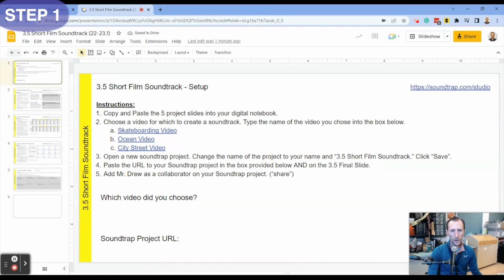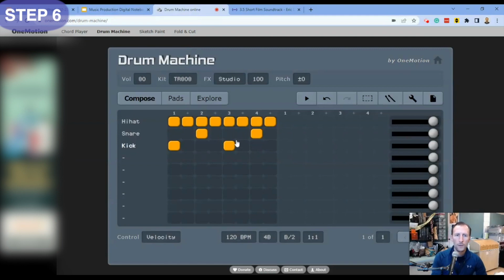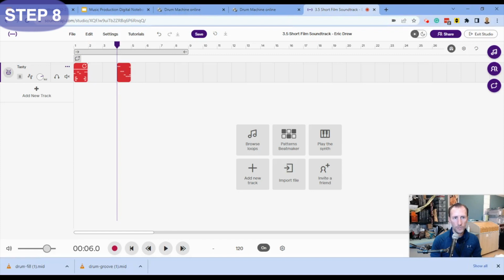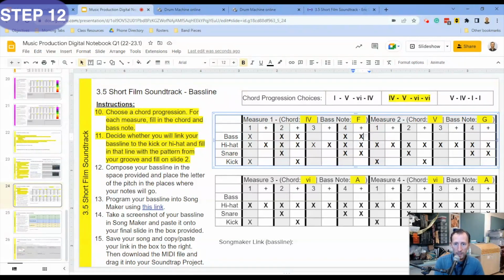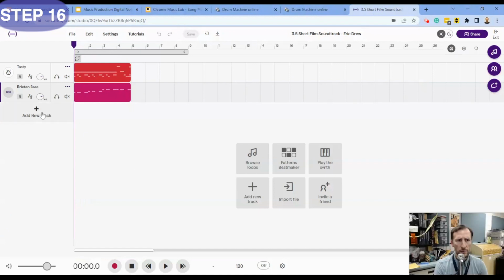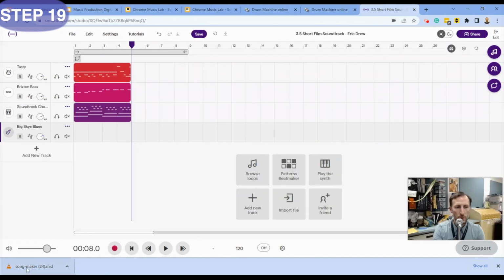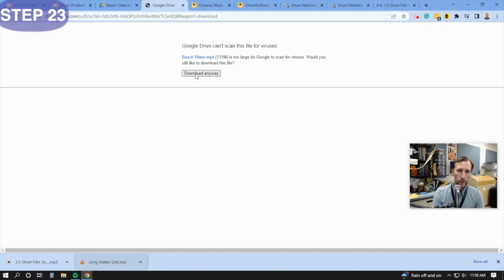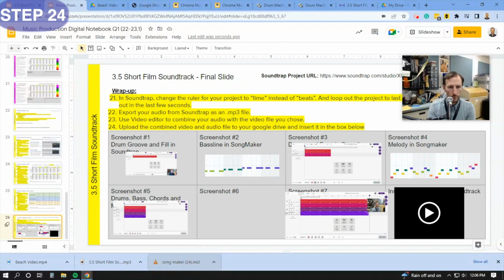Assignment 3.5 Short Film Soundtrack Demonstration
0:00  Introduction
0:50  Step 1 - Copy and Paste the 5 project slides into your digital notebook.
2:19  Step 2 - Choose a video for which to create a soundtrack. Type the name of the video you chose into the box below.
3:26  Step 3 - Open a new soundtrap project. Change the name of the project to your name and “3.5 Short Film Soundtrack.” Click “Save”.
4:50  Step 4 - Paste the URL to your Soundtrap project in the box provided below AND on the 3.5 Final Slide.
5:52  Step 5 - Add Mr. Drew as a collaborator on your Soundtrap project. (“share”)
6:25  Step 6 - Follow the links to the templates where you will compose your Drum Groove and Fill. Use the composition strategies from Unit 2 to make original drum patterns.
12:03  Step 7 - From the template, choose “Export MIDI file” to export your groove and your fill.
13:04  Step 8 - In Soundtrap, add a drum track to your project. Import the groove and fill into your drum track. Loop your groove to fill 3 measures. Then highlight the groove and fill, right-click, and “merge regions.”
15:29  Step 9 - Take a screenshot of your project in Soundtrap and paste is on the Final Slide of this project.
16:58  Step 10 - Choose a chord progression. For each measure, fill in the chord and bass note.
18:49  Step 11 - Decide whether you will link your bassline to the kick or hi-hat and fill in that line with the pattern from your groove and fill on slide 2.
21:17  Step 12 - Compose your bassline in the space provided and place the letter of the pitch in the places where your notes will go.
23:19  Step 13 - Program your bassline into Song Maker using this link.
26:04  Step 14 - Take a screenshot of your bassline in Song Maker and paste it onto your final slide in the box provided.
27:05  Step 15 - Save your song and copy/paste your link in the box to the right. Then download the MIDI file and drag it into your Soundtrap Project.
28:44  Step 16 - In your Soundtrap Project, add a Synth, Guitar, Piano, or other track for your chords.
29:44  Step 17 - Choose a loop from the options to the right that matches the progression you chose on the last slide. Download one and drag it into the new track in your Soundtrap project. Trim or loop the region to make it four bars.
32:24  Step 18 - Add another track of any non-drums instrument for your melody.
33:09  Step 19 - Go to Song Maker and compose a four- or eight-measure melody that starts and ends on C (red). Then “Save” and Export it as a MIDI file and place it in your project.
36:44  Step 20 - Also, paste the link to your melody in the box provided on the right.
37:22  Step 21 - In Soundtrap, change the ruler for your project to “time” instead of “beats”. And loop out the project to last 55 seconds. Then add a fade out in the last few seconds.
41:25  Step 22 - Export your audio from Soundtrap as an .mp3 file.
42:38  Step 23 - Use Video Editor to combine your audio with the video file you chose.
46:49  Step 24 - Upload the combined video and audio file to your google drive and insert it in the box below.